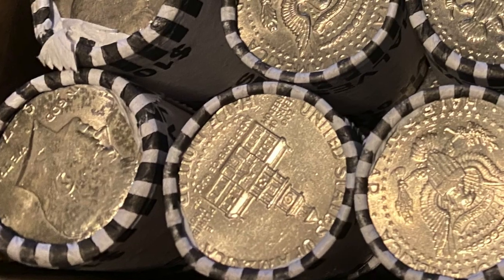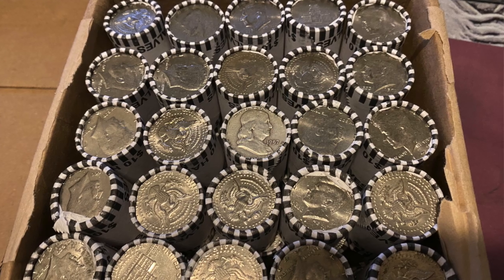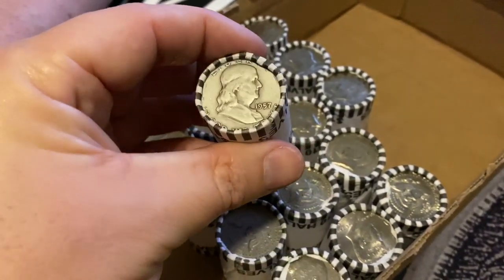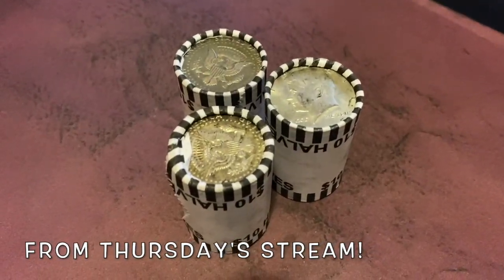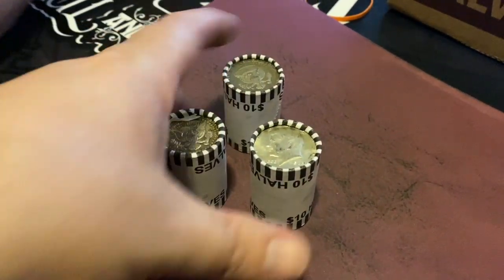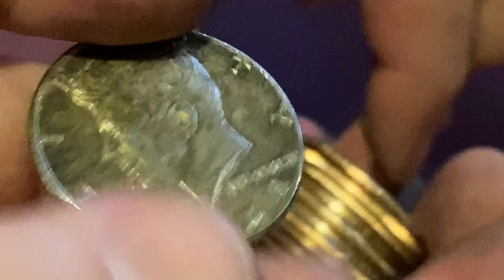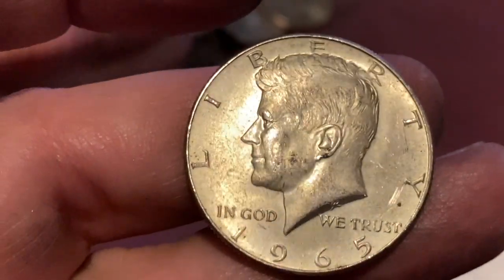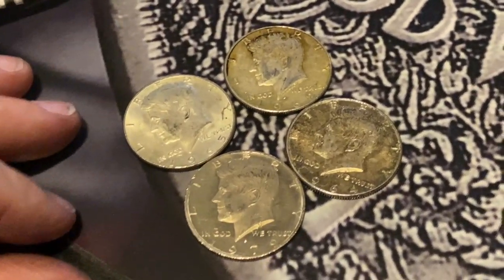1957 Benjamin Franklin Ender! & More Enders!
SILVER ENDERS in the box! One of them is a 1957 Benjamin Franklin!